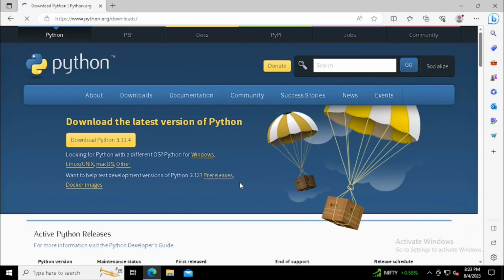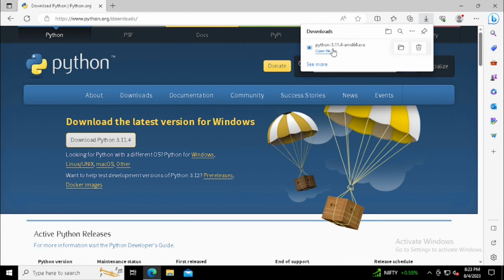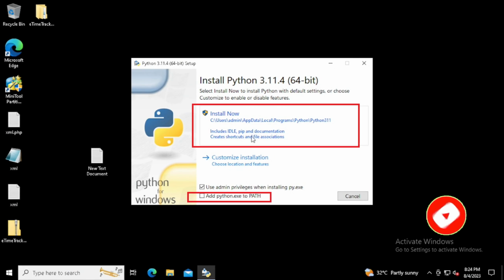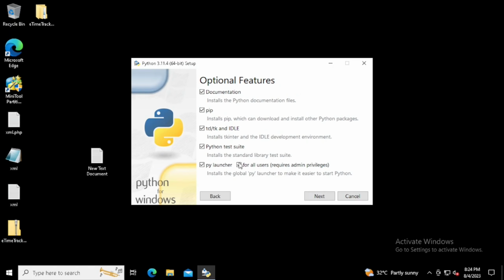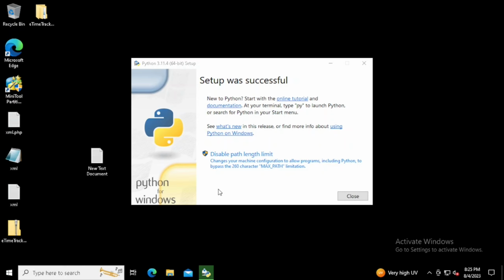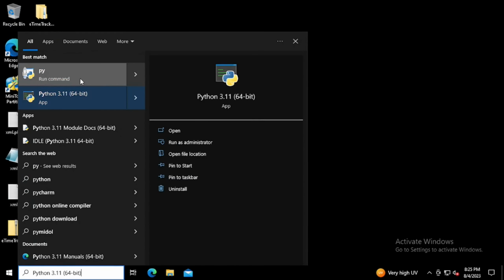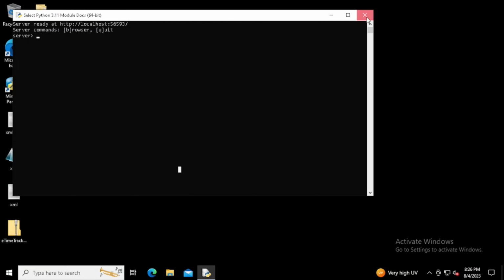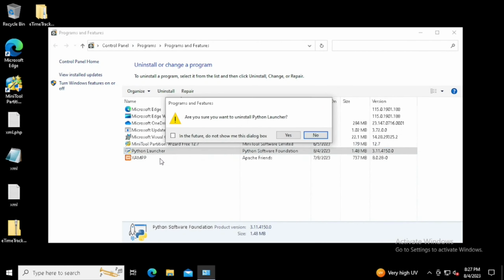how to install python on windows | how to download and install python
python installation in windows 10 , This viode will help learn how to install python in windows10 , This will also help for how to download python3 windows #10 . Each and every point of the video you can help learn the installin of pythonprogam .This will be goode for python for beginners to learn how to install python .Are you wondering how to install Python on Windows 10 or Windows 11 the easy way? In this beginner-friendly tutorial, I’ll guide you step-by-step on how to download and install the latest version of Python from the official Python website. Whether you're just getting started with programming or setting up Python for data science, web development, or automation, this video has you covered. Learn how to add Python to the Windows PATH environment variable, verify your installation using the command prompt, and install pip for managing Python packages. This guide is perfect for those searching “Python installation for beginners,” “how to set up Python on Windows,” or “install Python with pip on Windows 11.”

00:00 : Introduction

Python is a popular programming language that is used for a wide variety of tasks, including web development, data science, and machine learning. If you are new to Python, or if you are looking to install it on Windows 10, this video is for you.

00:13 : how to download python software

The first step is to download Python from the official Python website. Go to python.org and click on the "Downloads" link. On the downloads page, scroll down and select the "Windows x86-64 installer" option. Click on the download button to download the Python installer.

00:28 : how to install python on windows 10

Once you have downloaded the Python installer, double-click on the file to start the installation process. In the installation wizard, select the "Add Python 3.11 to PATH" option. This will ensure that Python is available to you from anywhere on your computer. Click on the "Install" button to install Python.

01:50 : python installation for beginners

Once Python has been installed, you can verify the installation by opening a command prompt window. To do this, press the Windows key + R to open the Run dialog box. Type "cmd" in the Run dialog box and press Enter. In the command prompt window, type "python" and press Enter. If Python is installed correctly, you should see a message that says "Python 3.11.4 (main, Nov 2 2023, 14:50:21) [GCC 9.2.0] on win32".

02:36 : Outro